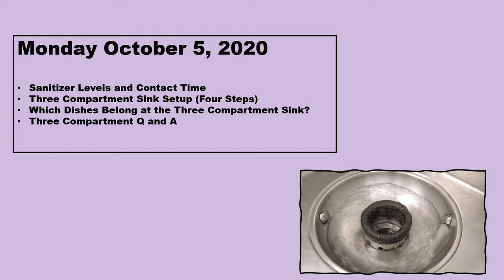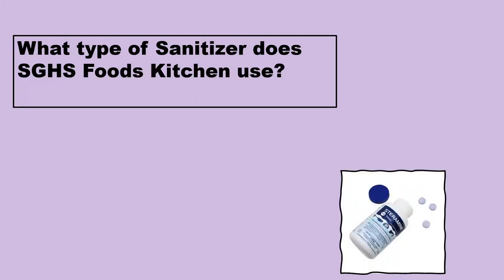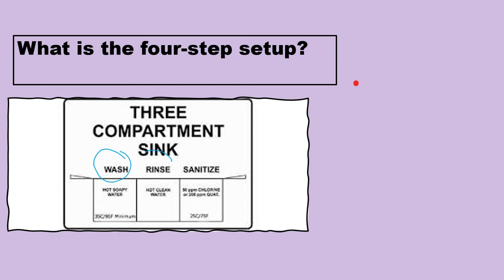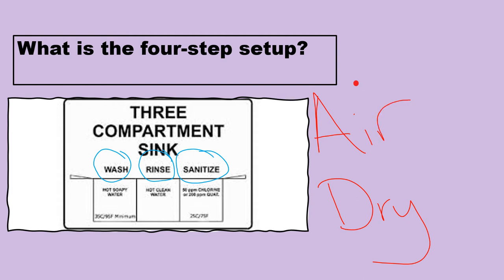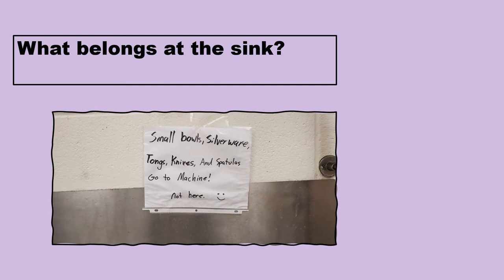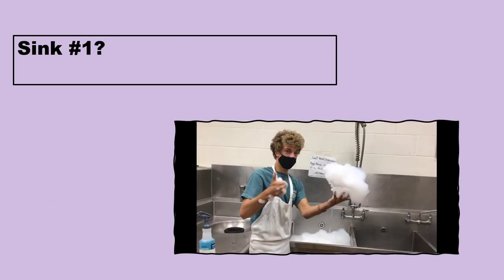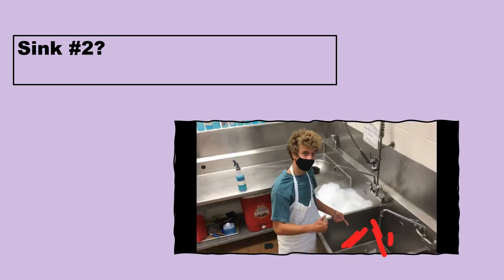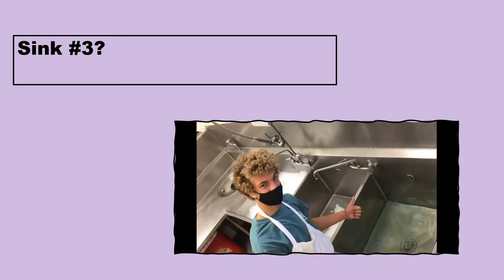Sanitizer and Three Compartment Sink Setup